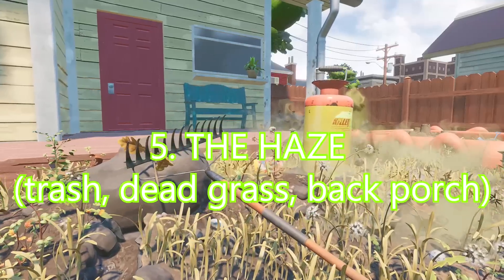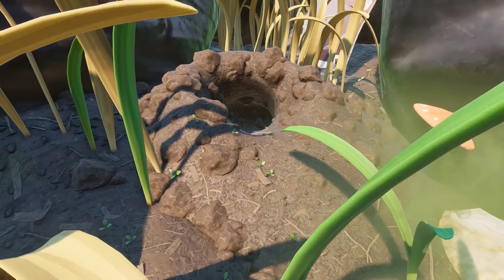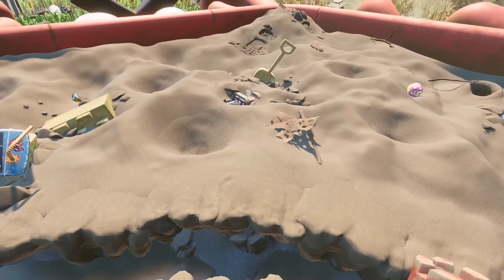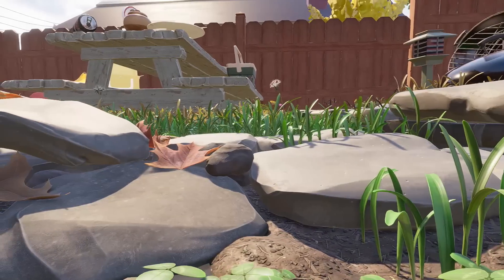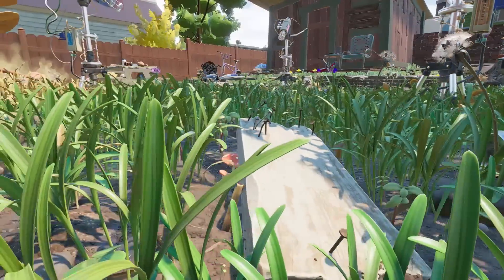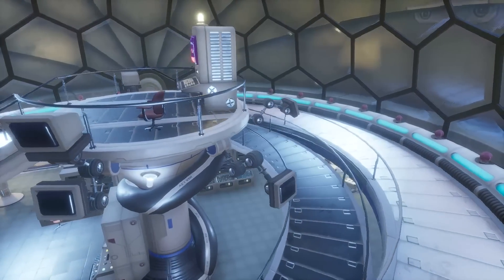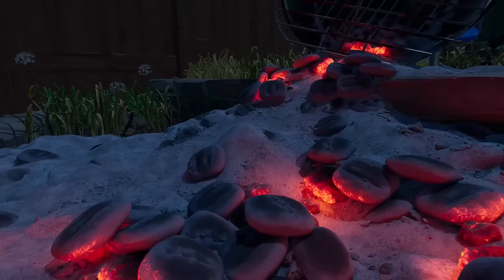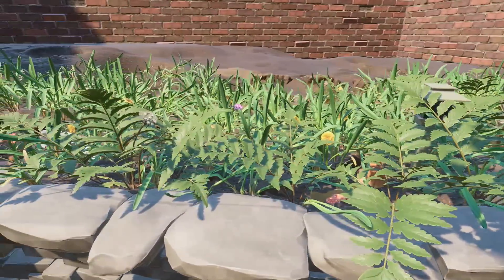GROUNDED TOP 5 Biomes - (Community Voted) Favourite Places To Explore, Base Build, Most Interesting?